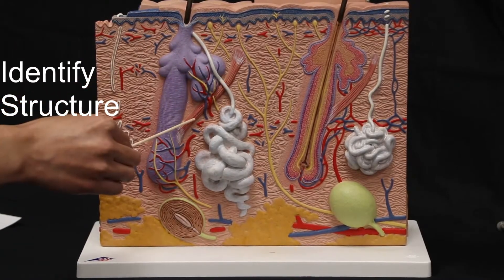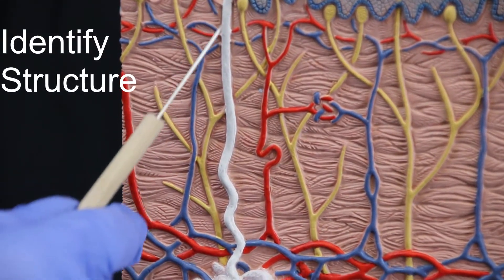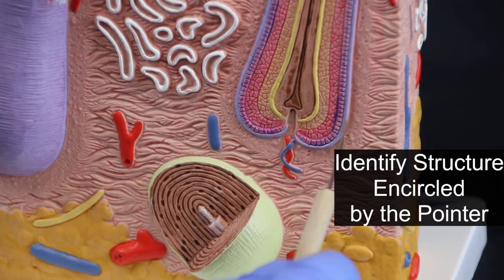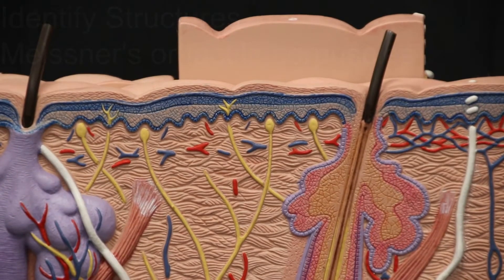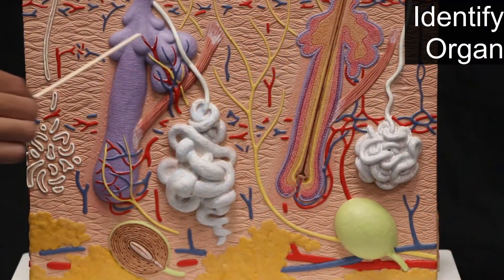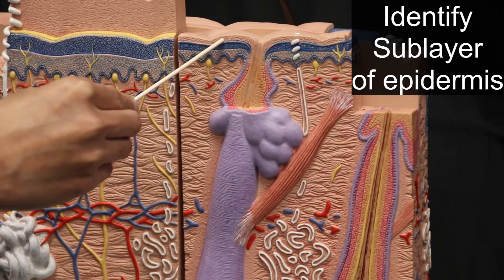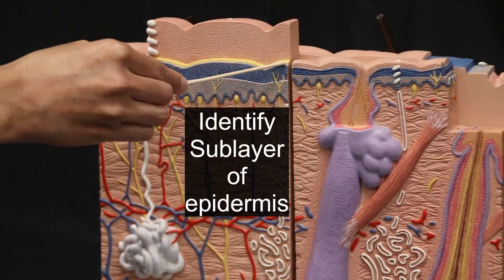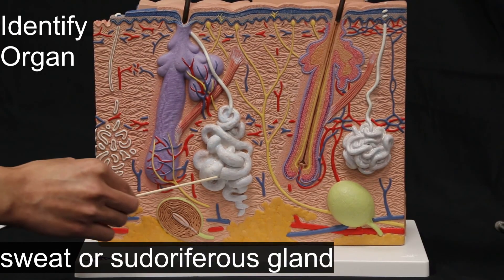Skin Model Quiz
Quiz on structures of the skin

Timestamps for each structure (click on timestamp to jump to it's associated structure):

arrector pili
0:01

dermal papillae
0:15

dermis
0:34

duct
0:52

epidermis
1:04

hair bulb
1:19

hair follicle
1:32

hair root
1:45

hair shaft
1:57

hypodermis
2:11

keratinocytes
2:26

Meissner's corpuscles or tactile corpuscles
2:39

Pacinian or lamellar corpuscle
2:53

papillary sublayer
3:09

pore
3:26

reticular sublayer
3:39

sebaceous gland
3:52

stratum basale
4:01

stratum basale
4:20

stratum corneum
4:39

stratum corneum
4:54

stratum granulosum
5:09

stratum granulosum
5:27

stratum lucidum
5:43

stratum spinosum
6:00

stratum spinosum
6:17

sweat or sudoriferous gland
6:31